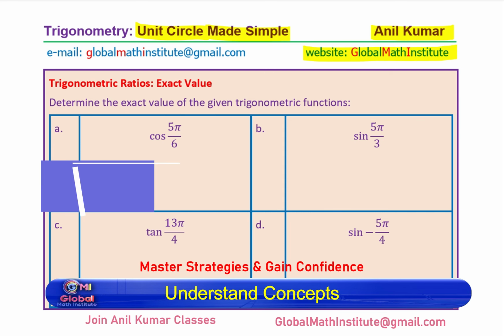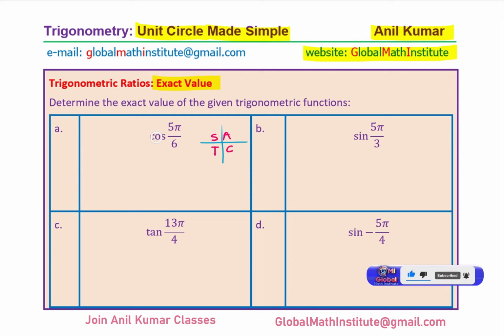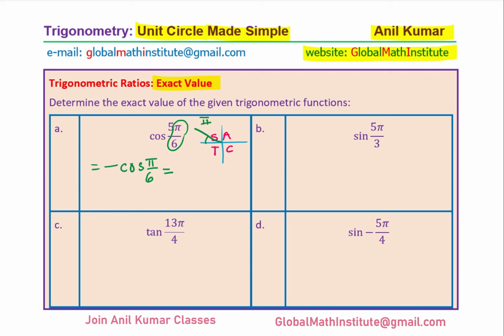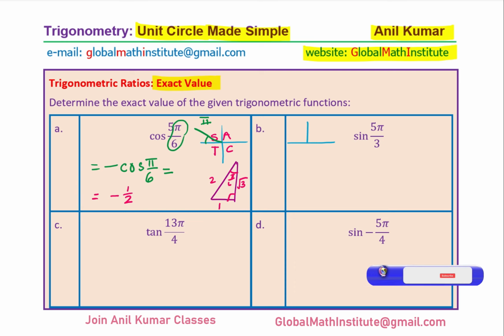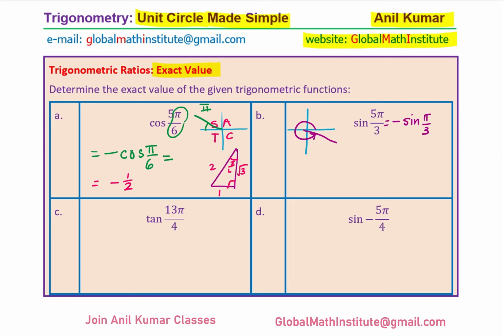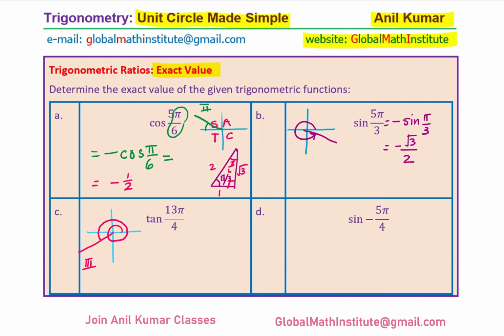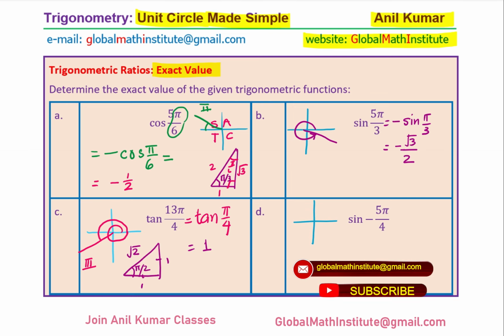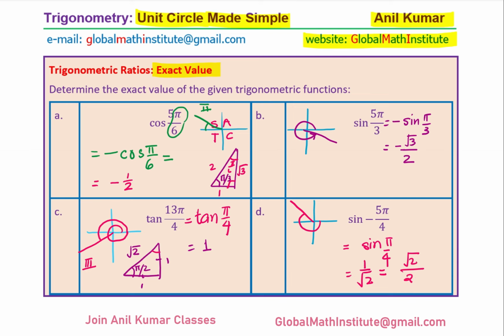Find Exact Value of Trigonometric Function Angle in Radians Precalculus Special Triangles